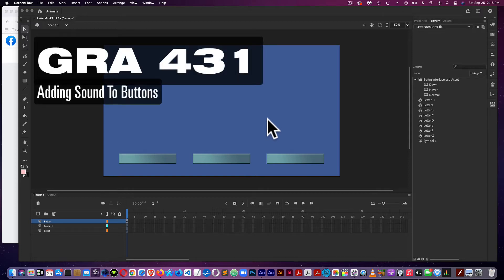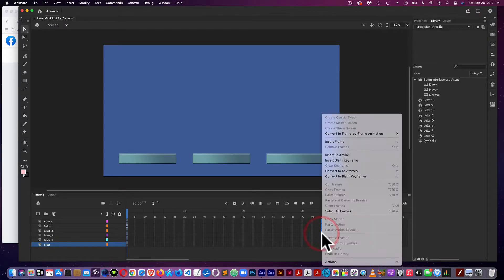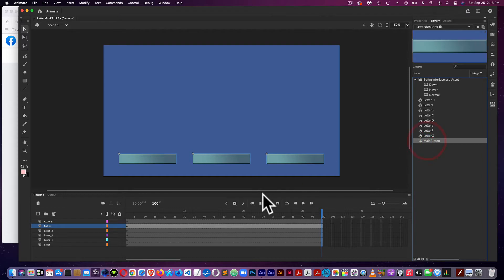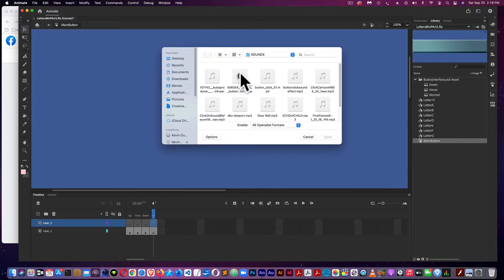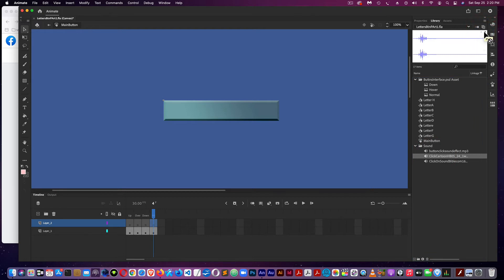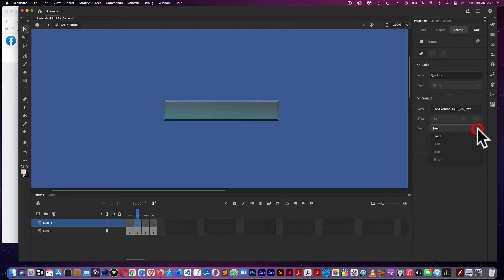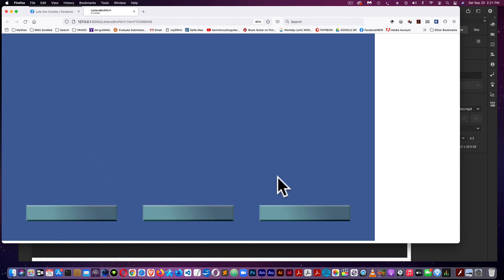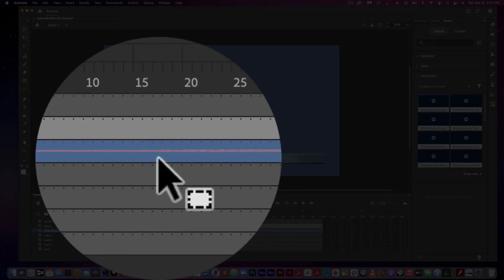Adobe Animate 2021 Adding sound: Background sound and button clicks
Adding Sound to Buttons and also using the asset panel for background sound.